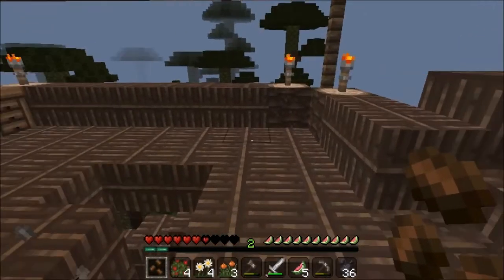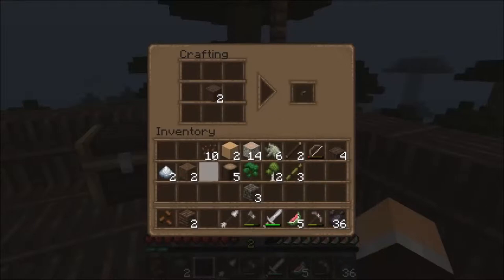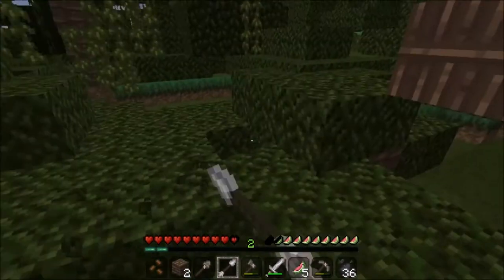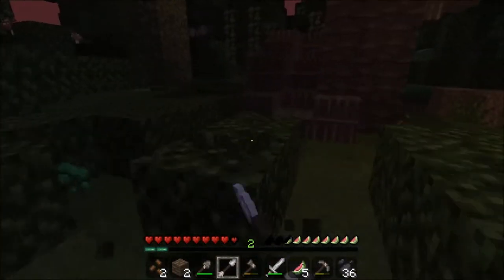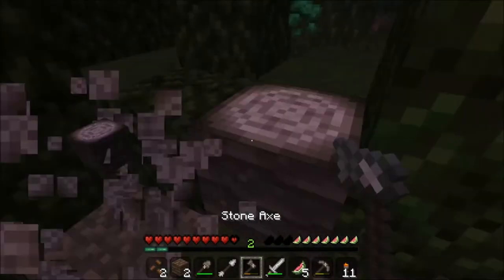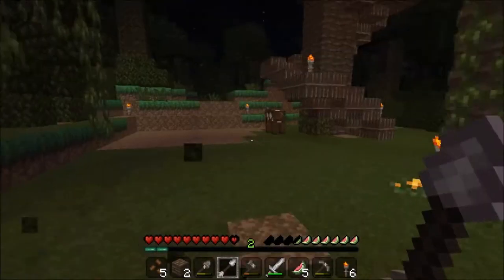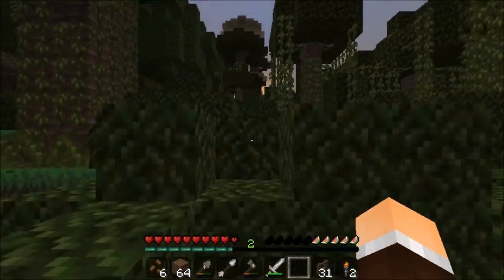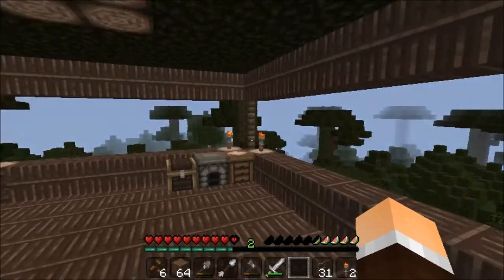Minecraft Let's Play - Episode 4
Clearing out the bottom of the tree, as well as starting a cow pen, what fun.  I'm really enjoying this series, so expect to see much more of it.